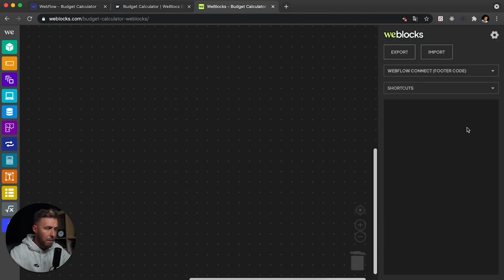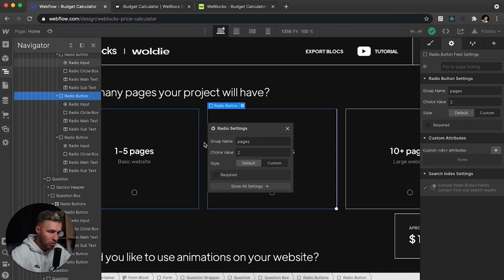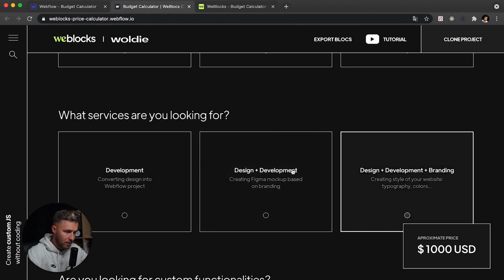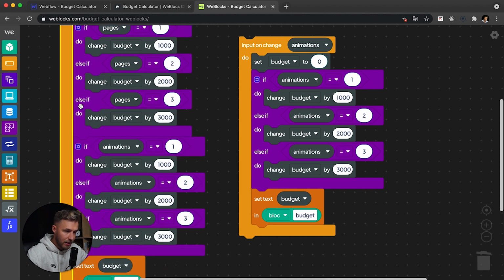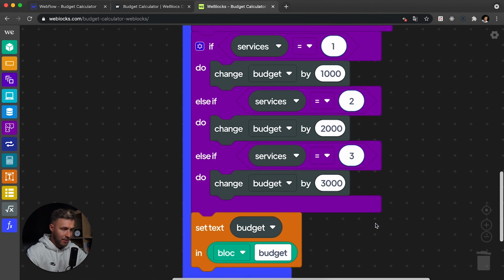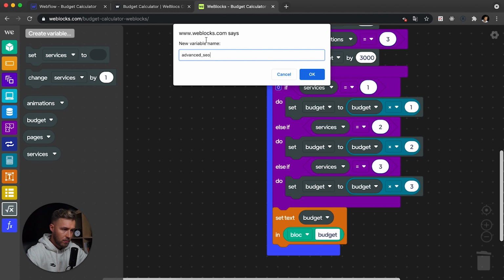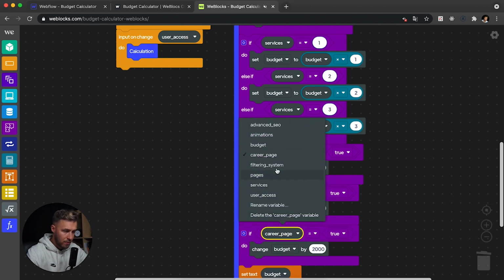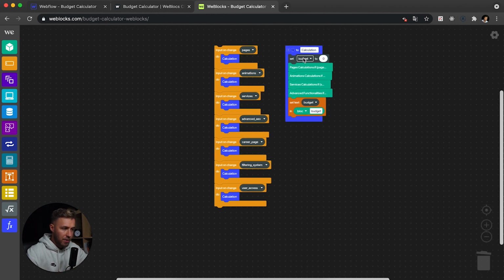Calculations in Webflow with WeBlocks